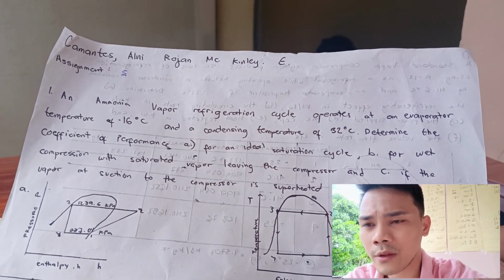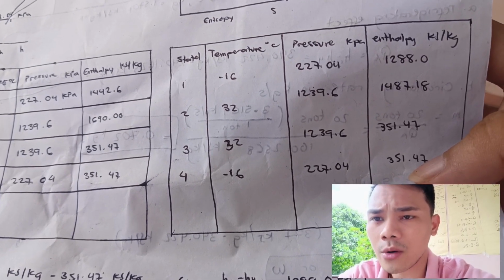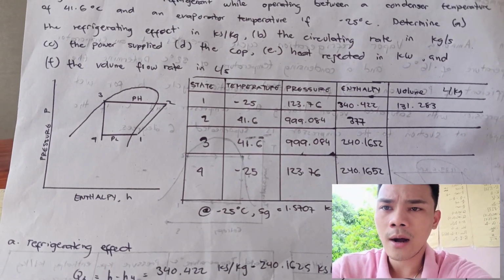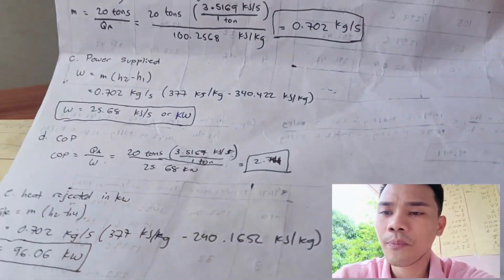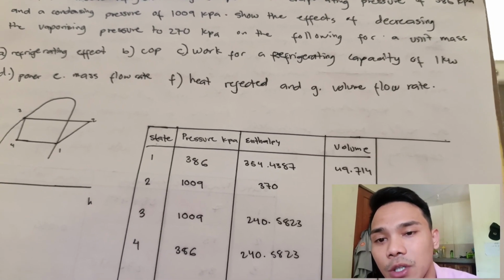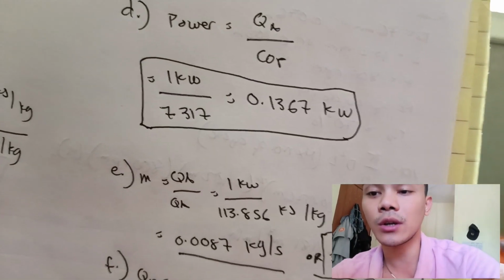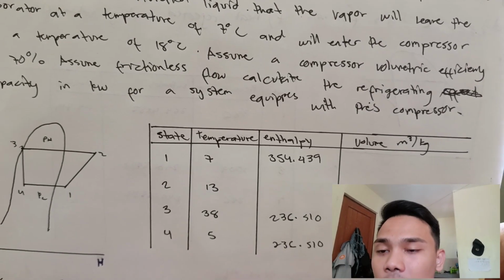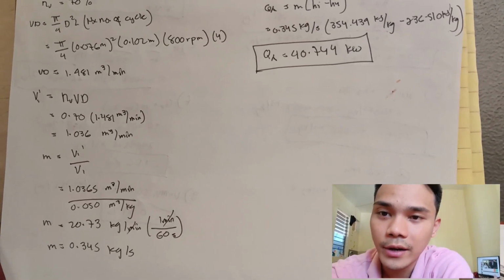Basic Vapor Compression Refrigeration System